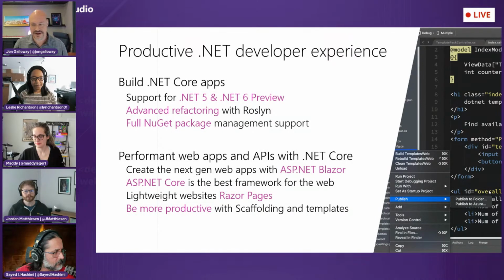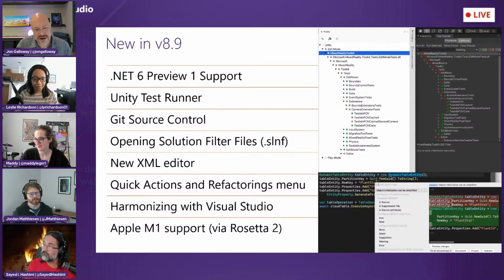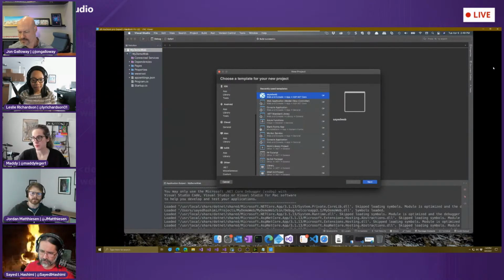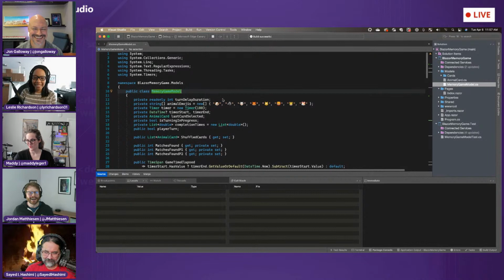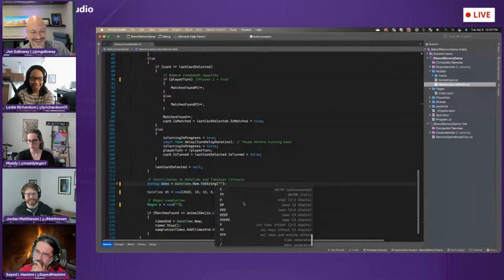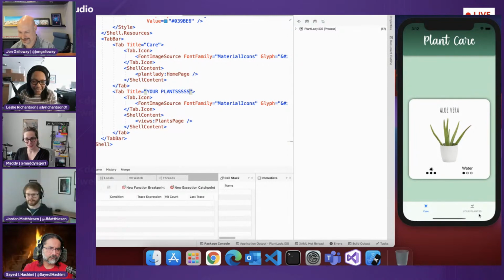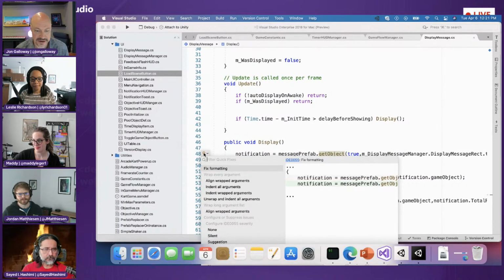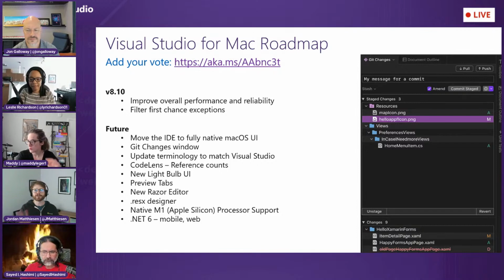Visual Studio Toolbox Live - What's New in VS for Mac?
Join the VS for Mac team in this live show, where we'll showcase both new and familiar features in VS for Mac.

Featuring: Leslie Richardson (@lyrichardson01), Jon Galloway (@jongalloway), Jordan Matthiesen (@JMatthiesen), Maddy Leger (@maddyleger1)